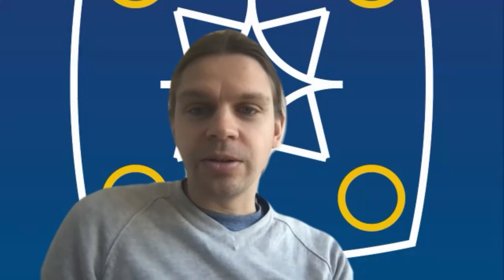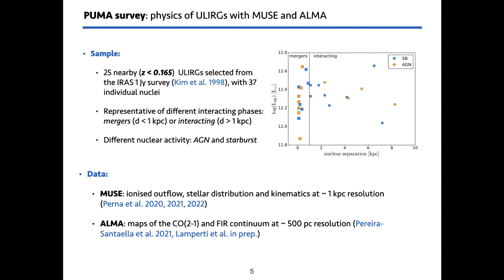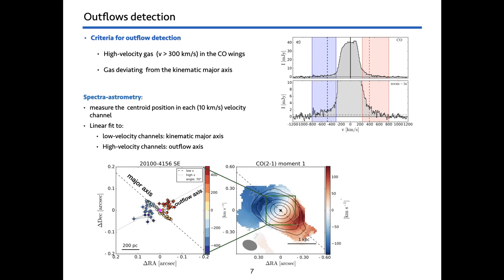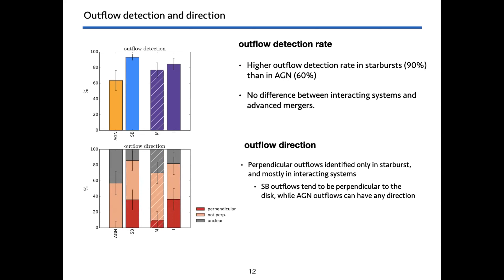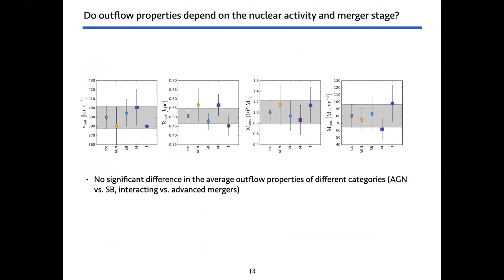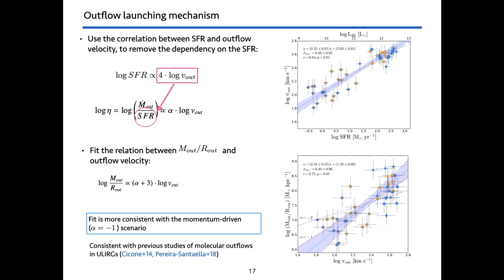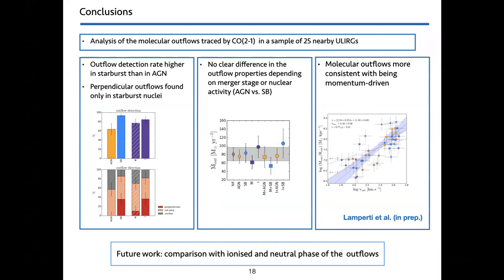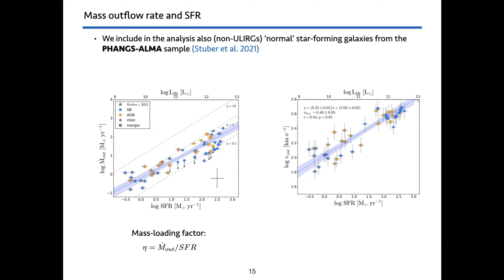MAYA2022: Isabella Lamperti "Characterisation of molecular outflows in ULIRGs using ALMA"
Isabella Lamperti "Characterisation of molecular outflows in ULIRGs using ALMA"